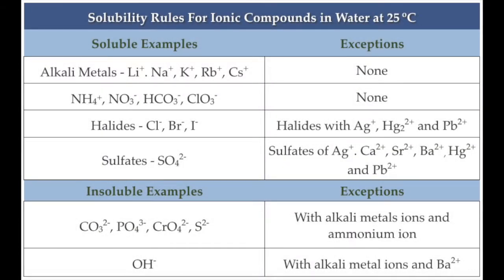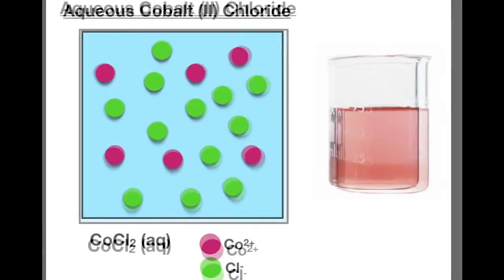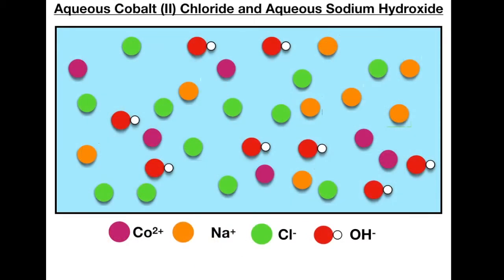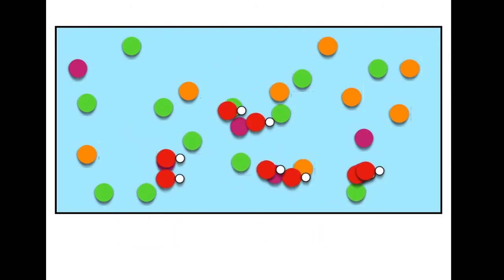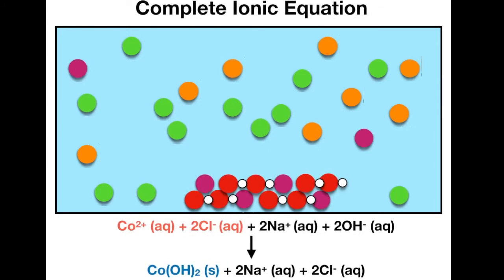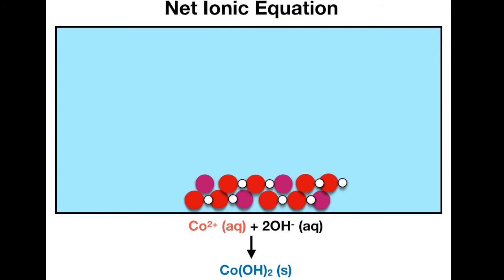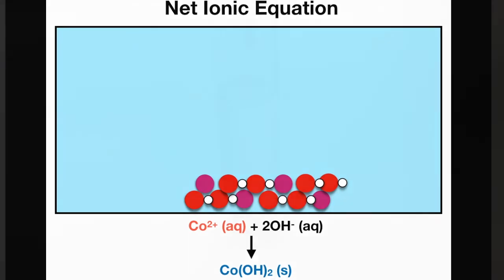Types of Reaction - Precipitation Reactions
An explanation of precipitation reactions using solubility rules, with word, chemical, full ionic and net ionic equations.